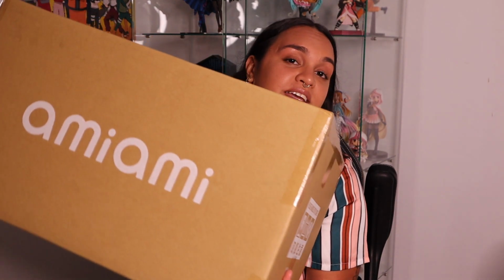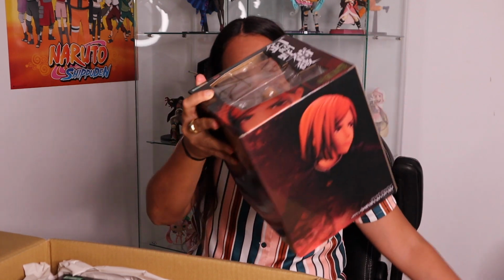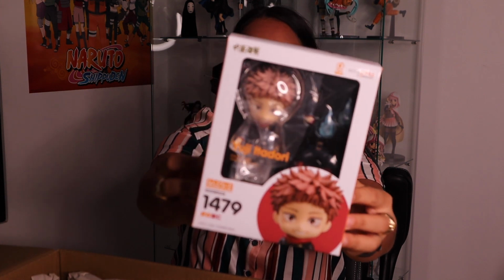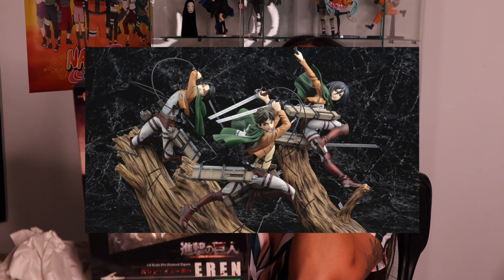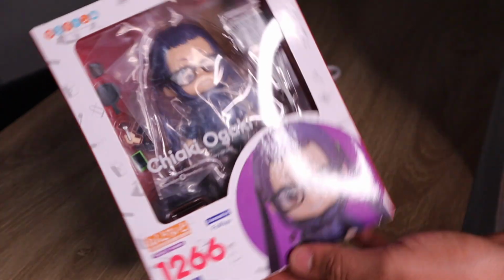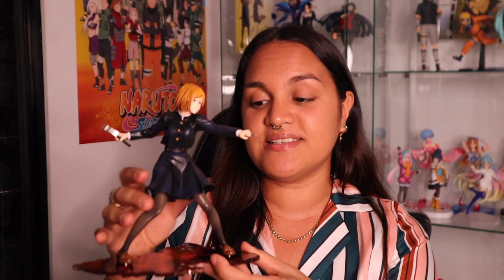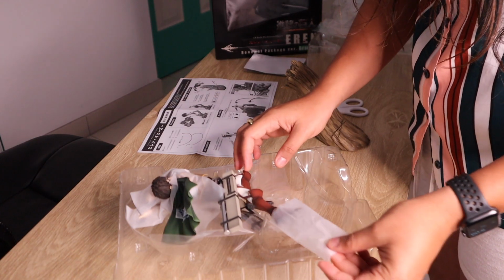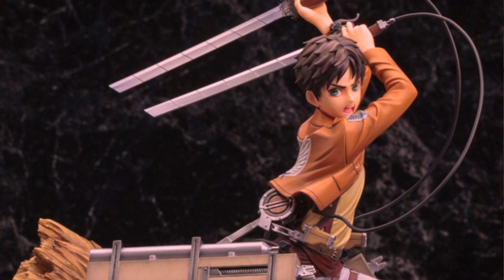Anime Figure Haul October 2022🤩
𝙔𝙤𝙪 𝙣𝙚𝙚𝙙 𝙩𝙝𝙞𝙨 𝙨𝙘𝙖𝙡𝙚 𝙛𝙞𝙜𝙪𝙧𝙚 𝙞𝙣 𝙮𝙤𝙪𝙧 𝙡𝙞𝙛𝙚  📦 !

(づ｡◕‿‿◕｡)づ open me ٩(˘◡˘)۶

I give you a close look at a few popular nendo’s and a scale figure you need in your collection today!

You’re support means the world and I hope you love my content just as much as I love creating it! ❤️

𝗧𝗶𝗺𝗲 𝘀𝘁𝗮𝗺𝗽𝘀 ⏱
0:00 Intro
0:31 Unboxing a 140size
6:58 Yuji the cutie
8:44 Chiaki is extra
10:23 Nobara’s impressive
11:56 the Eren Yeager you need
15:58 Shipping costs
17:23 Supporters shoutout
17:48 Outro

𝗙𝗲𝗮𝘁. 𝗙𝗶𝗴𝘂𝗿𝗲𝘀:
Jujutsu Kaisen - Itadori Yuuji - Nendoroid (#1479) (Good Smile Company)

𝗠𝘂𝘀𝗶𝗰 🎧: Orangeade - Smooth Guitar Trap Beat / Prod. Riddiman x Joe Leytrick
Outro: by me